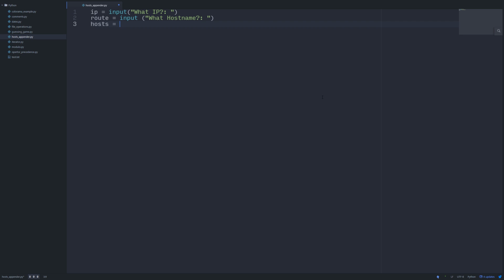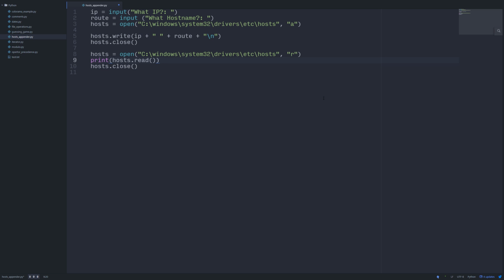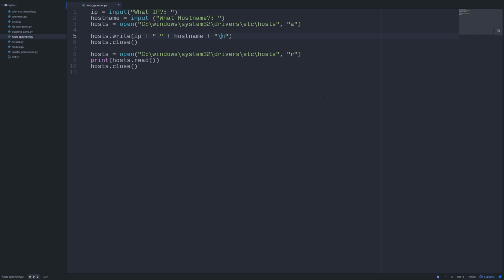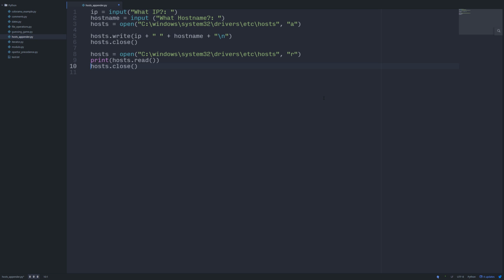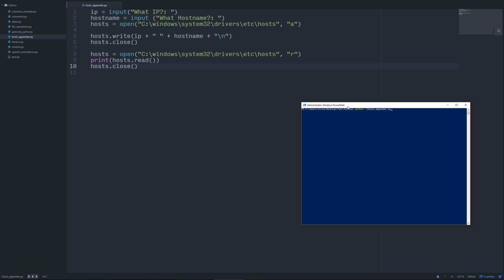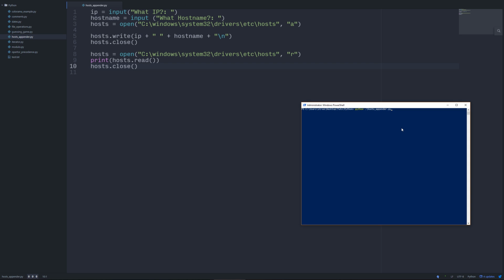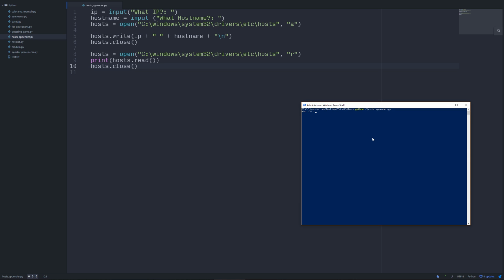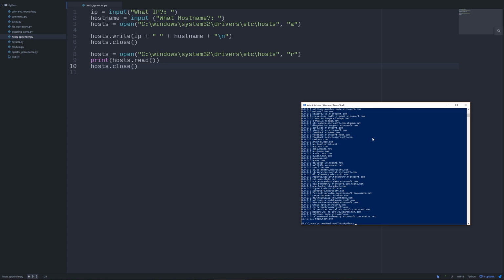Python, Ep. 27: First Command Line Utility